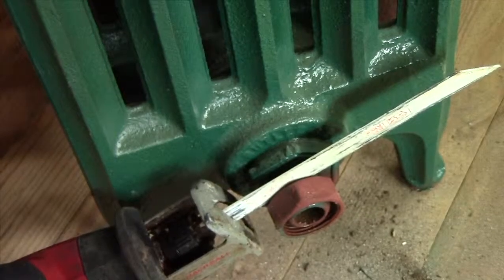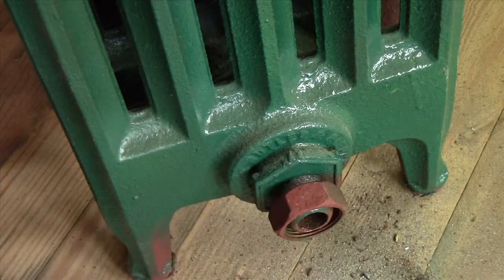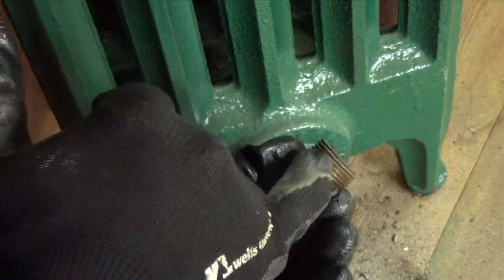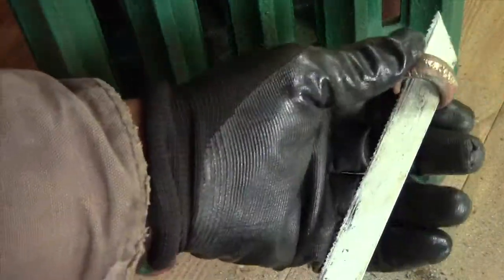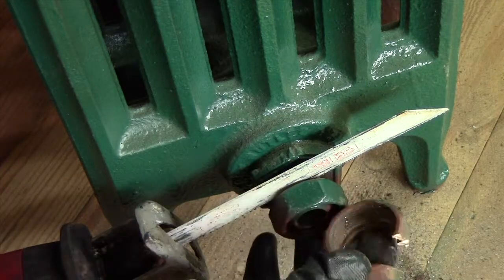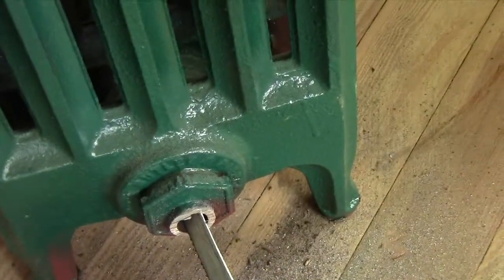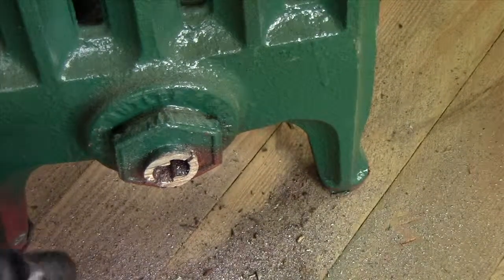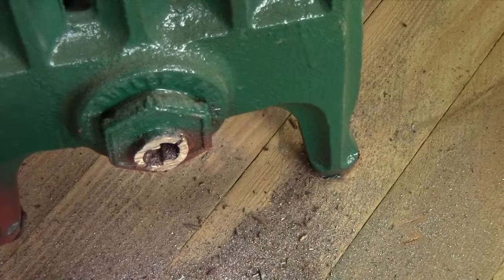HOUSE Radiator repair part 1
Here is my wishlist if you care to go that direction Radiator repair, part one will show you how to remove and replace the connections to your replacement radiator or existing radiator if you so need to.